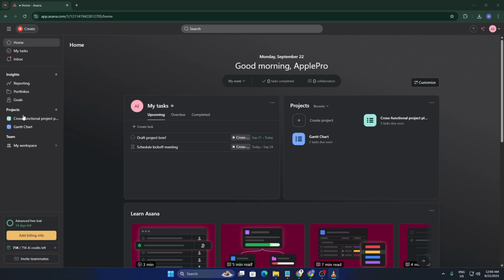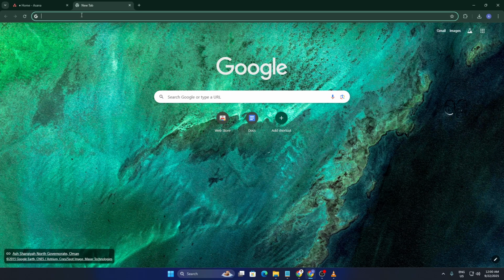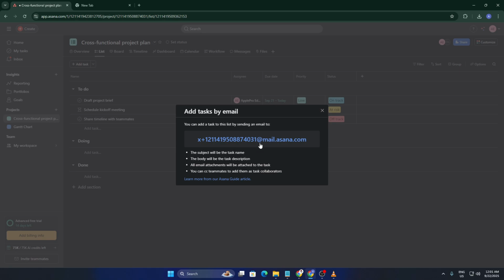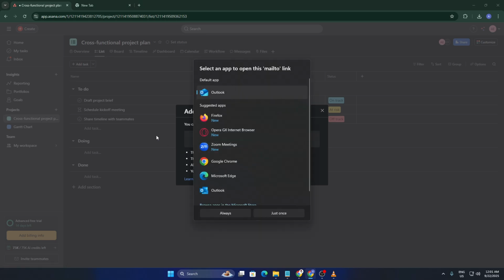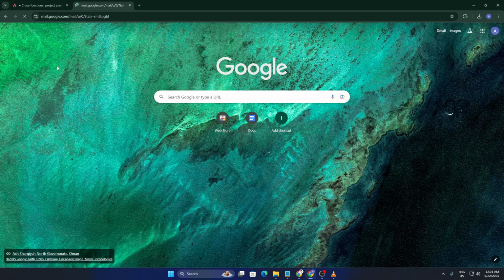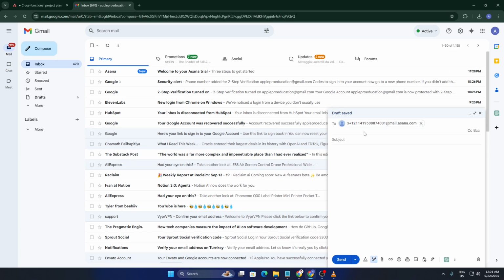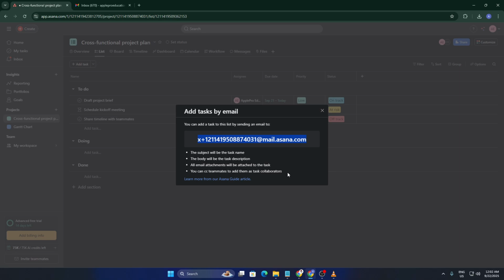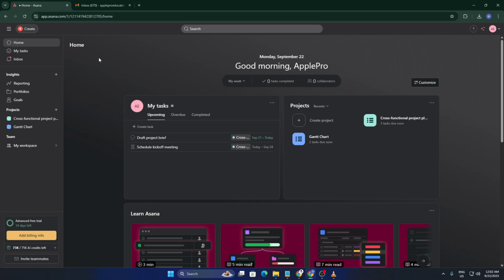How To Email Asana - 2025 (Best Method)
How to Email Asana
In this video, you will learn how to email Asana efficiently to manage your tasks and projects. We’ll cover sending tasks directly from your email, updating projects via email, and optimizing your workflow using Asana notifications. This tutorial also explains Asana email integration, email task creation, and tips to keep your team updated without logging into Asana every time. Whether you’re a beginner or looking to streamline your project management, this guide will make emailing Asana simple and effective.